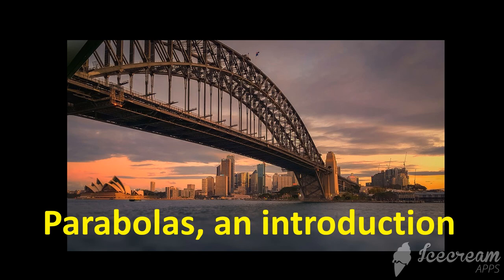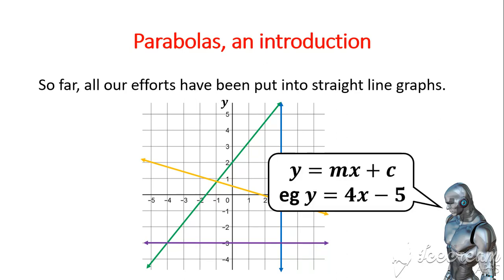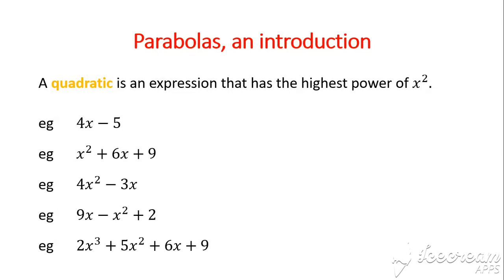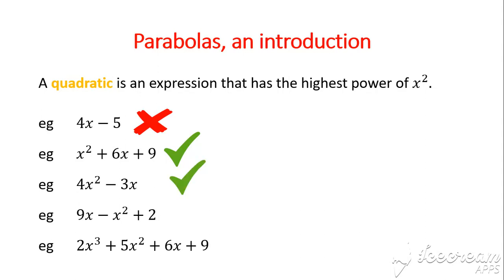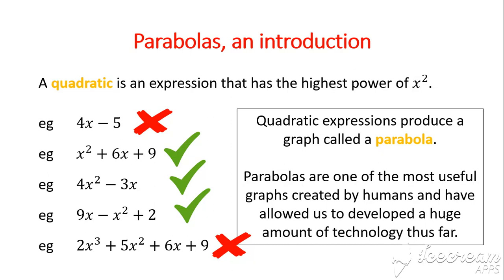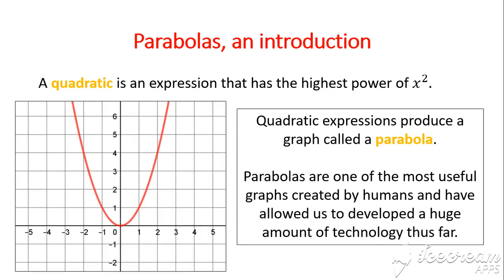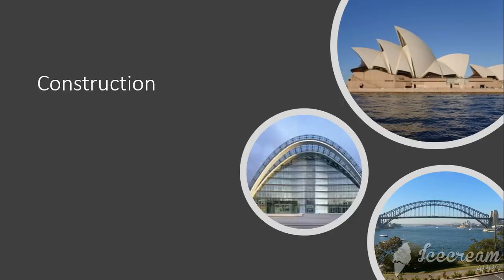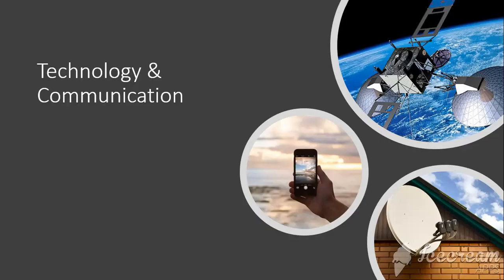JR15 - Parabolas, an introduction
JR15 - Parabolas, an introduction @tahimaths23